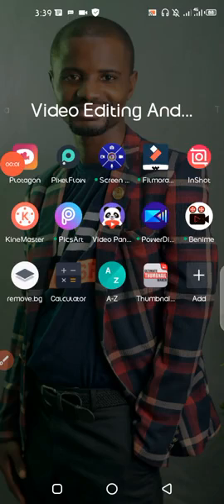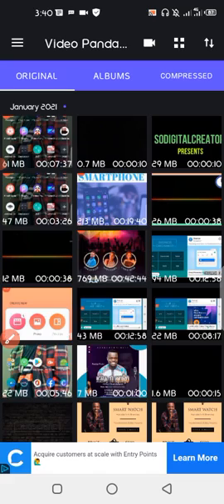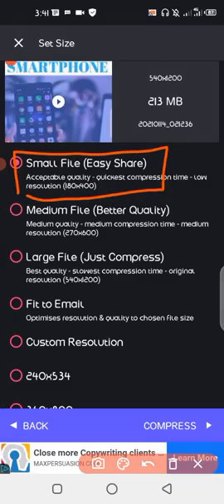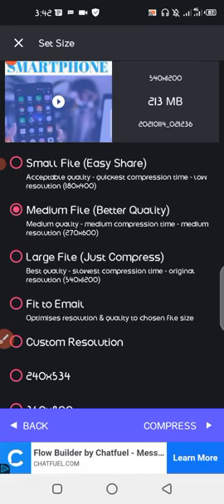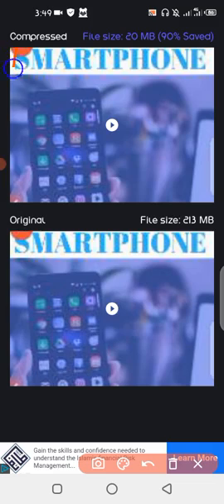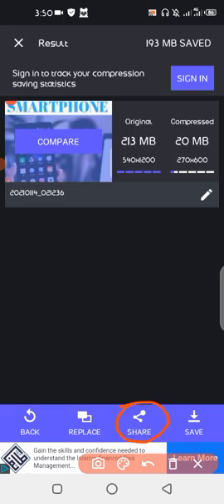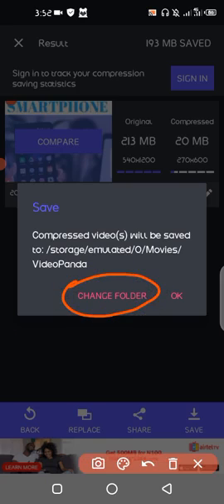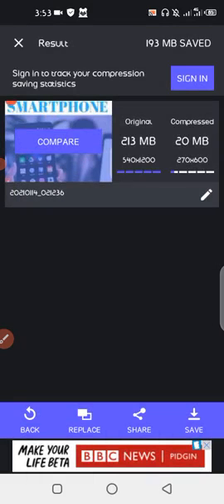HOW TO COMPRESS LARGE VIDEOS WITH SMARTPHONE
In this video I've I explain step by step on How to compress any large video files on your smartphone device to help you save more space on your smartphone,

sit back and watch from the begining to the very end of the video, and don't forget to like, comment and do subcribe to my channel to get more video update when next I upload them.